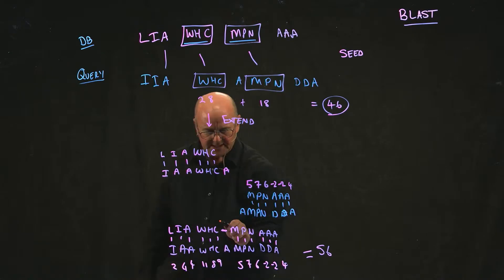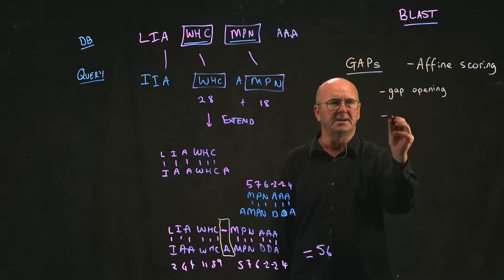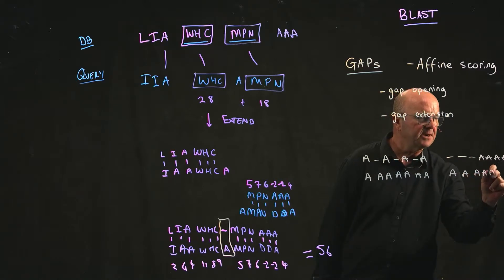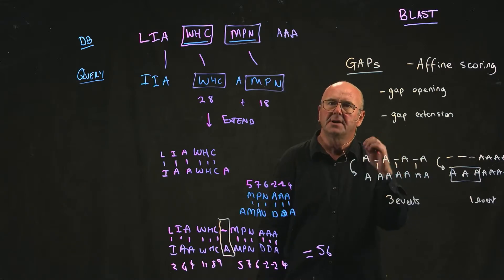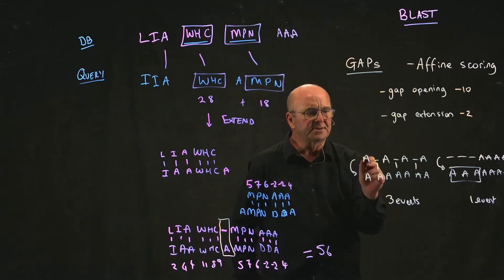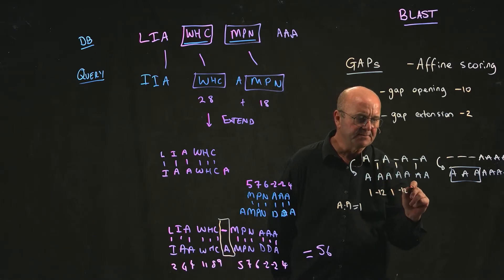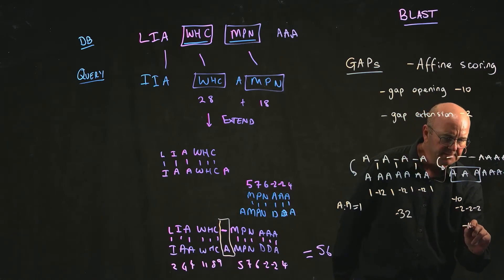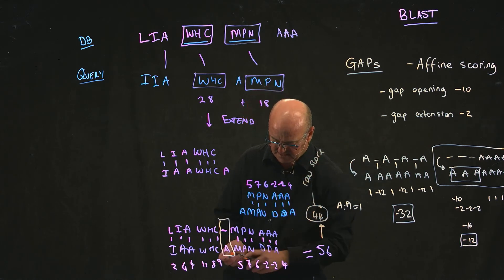BLAST 7 scoring gaps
Dr. Rob Edwards from San Diego State University discusses how you score gaps in BLAST, the Basic Local Alignment Search Tool